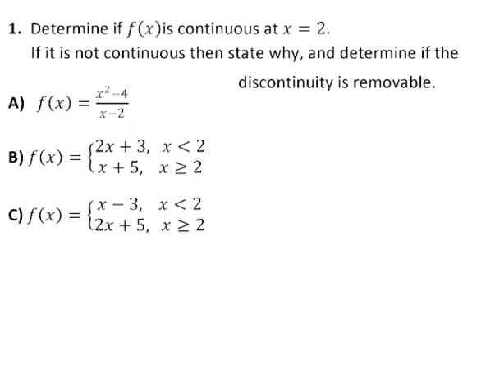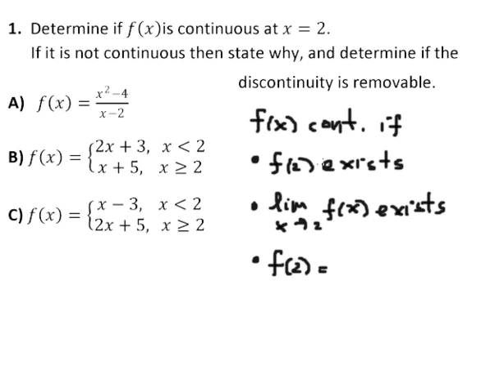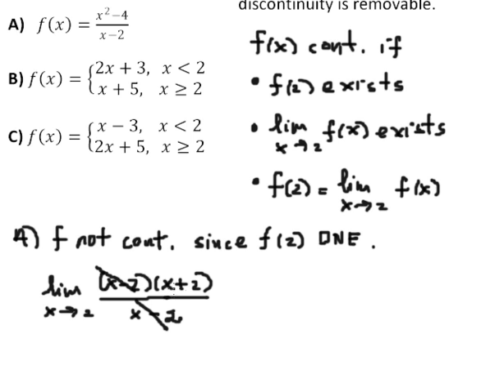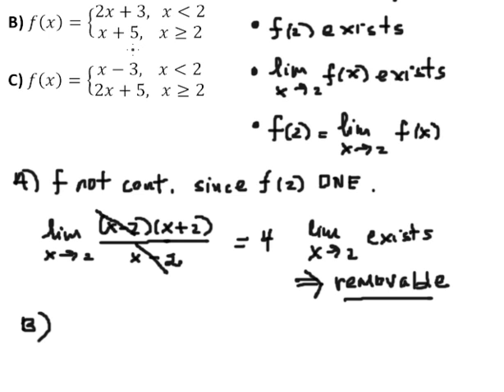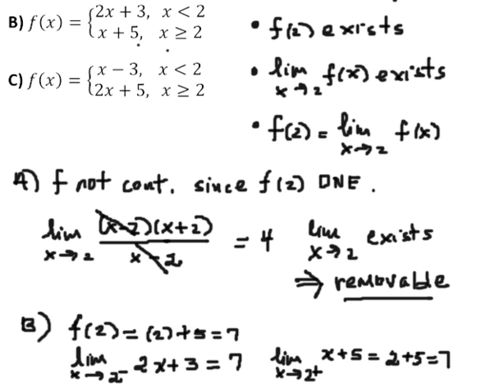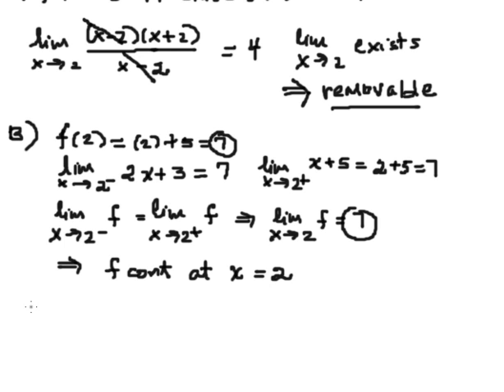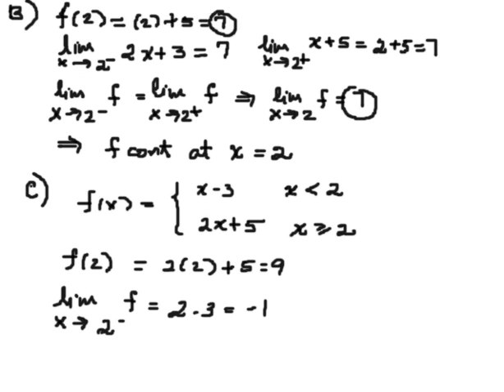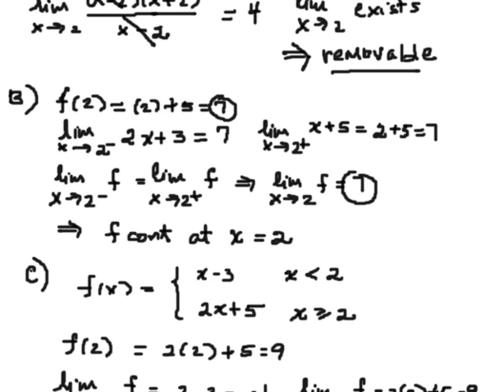Calc 1 - Rev Final Q1